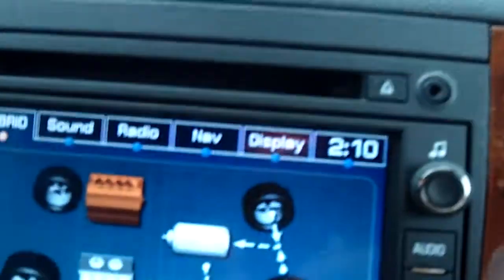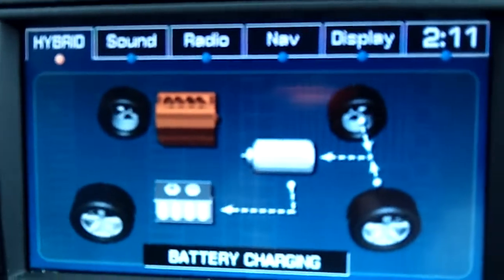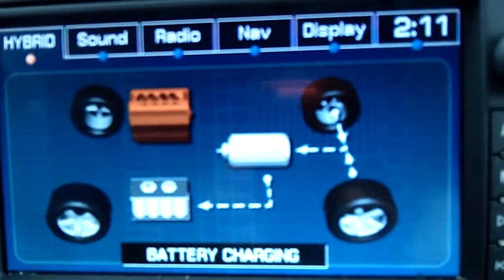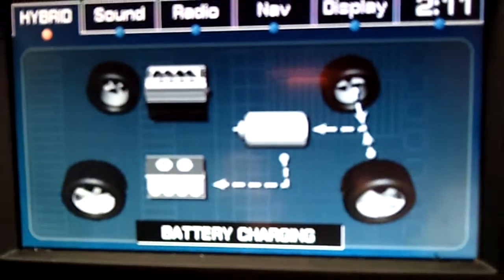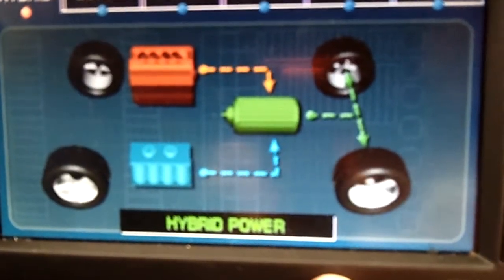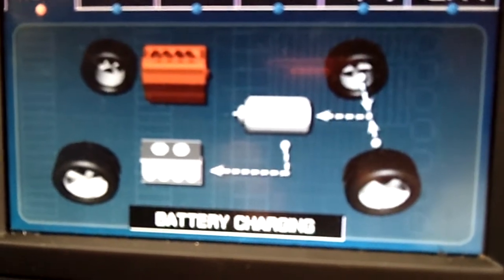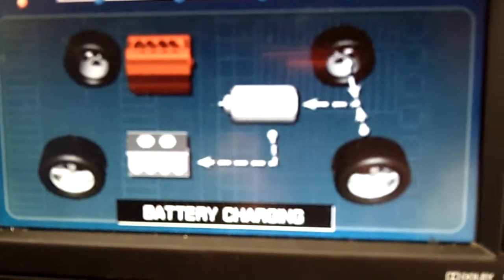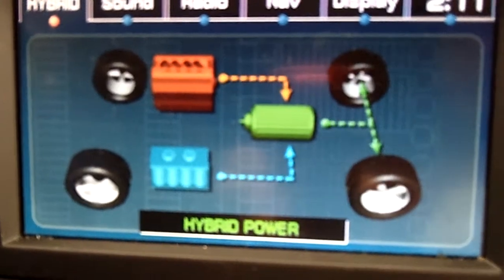Chevy Tahoe Hybrid: Miss Lori demonstrates how intuitive the Chevy Tahoe Hybrid system is video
Miss Lori's biggest question when she got behind the wheel of a Chevy Tahoe Hybrid was how does the Hybrid system work. Well it is very easy to find out. All you have to do is push the menu button on the navigation screen and voila, the Hybrid display comes up. It shows you exactly what mode the car is driving in from Auto Stop, to Battery Charging, to Battery Power, to Hybrid power, and then of course Engine Power. Since the Chevy Tahoe Hybrid's system is so intuitive she is able to drive more economically. Which is particularly helpful since she spends a lot of time driving around the city. And in the Chevy Tahoe Hybrid she is able to average 18.9mpg in the city. A huge savings.

Learn more about what Miss Lori's is doing to help her family and yours at MissLorisCAMPUS.com and MissLori.TV.